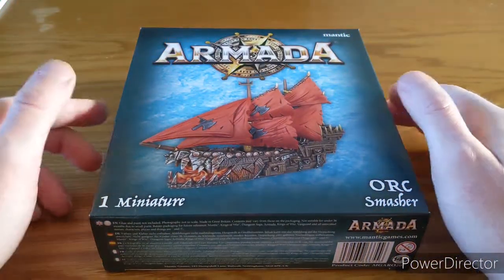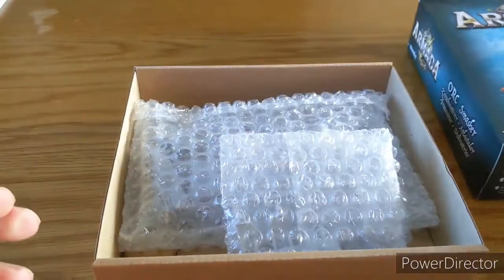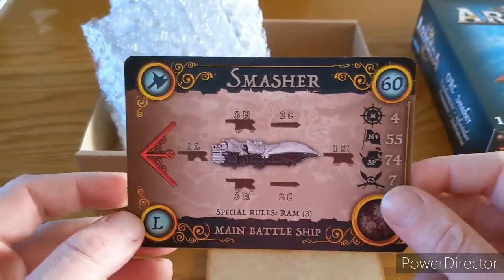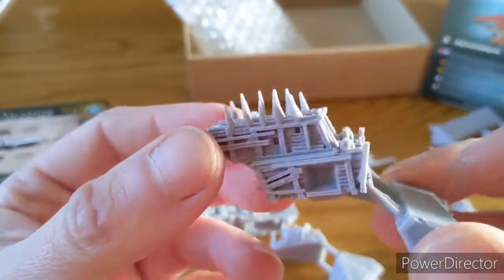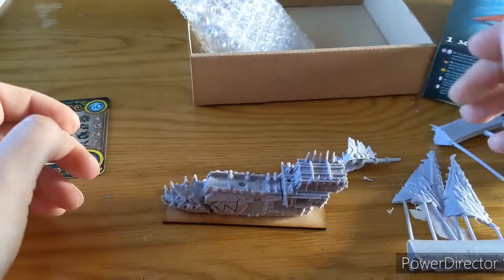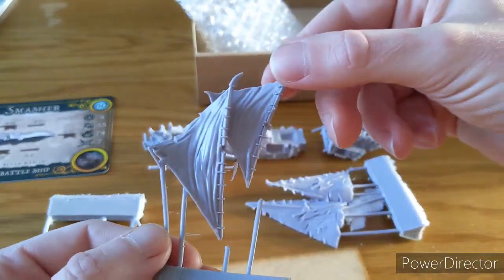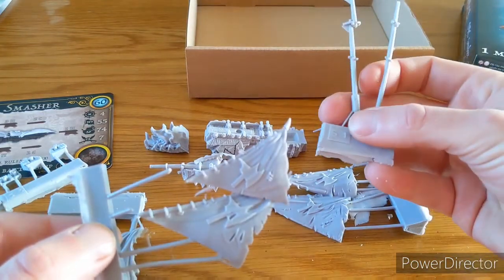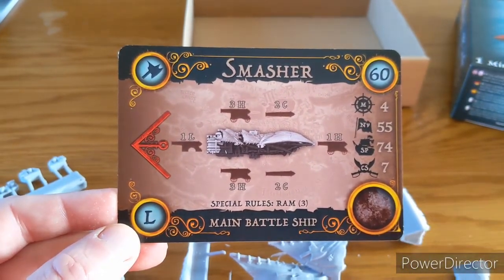Kings of War Armada Orc Smasher Unboxing Mantic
My Smasher came and I couldn't resist popping it open and showing you guys what's in the box.

Lovely Model with lots of character.